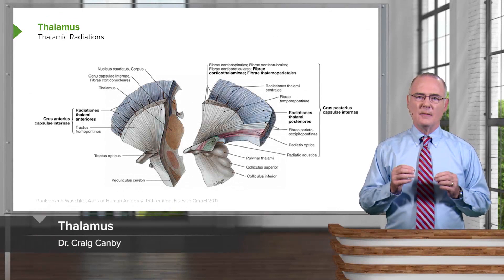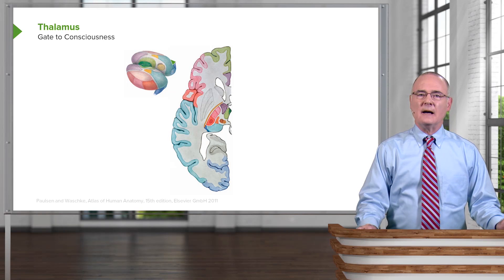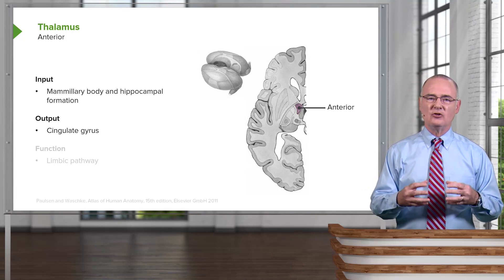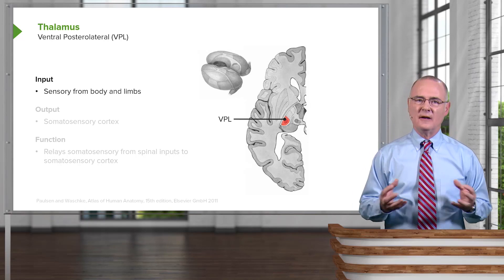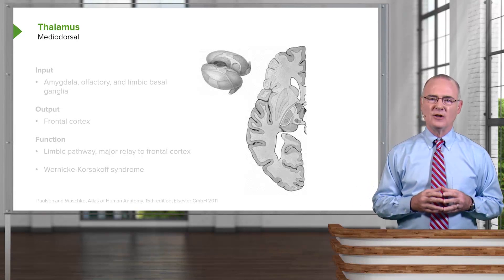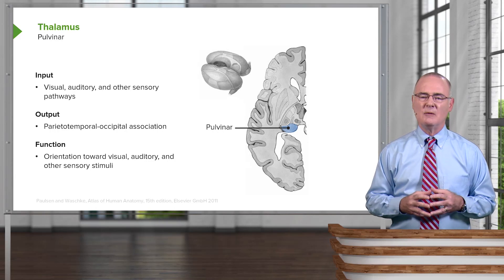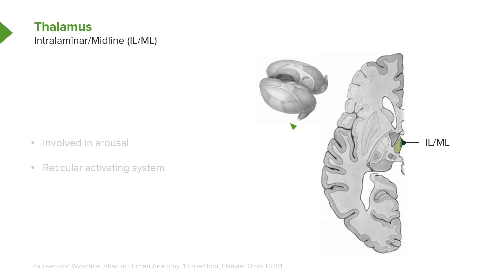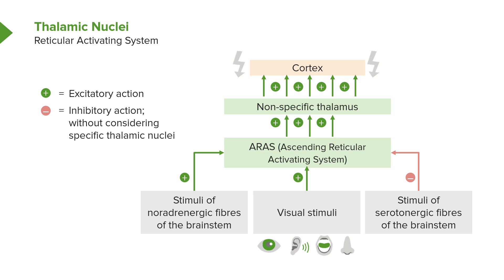Thalamus – Diencephalon | Lecturio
This video “Thalamus” is part of the Lecturio course “Diencephalon” ► WATCH the complete course

► LEARN ABOUT:
- Structure of the thalamus
- Topography of the thalamus
- Gate to Consciousness
- Nuclei
- Anterior
- Ventral Posteromedial (VPM)
- Ventral Aterial / Lateral
- Mediodorsal
- Pulvinar
- Medial Geniculate Body/ Lateral Geniculate Body
- Intralaminar Midline
- Thalamic Nuclei: Stimulus of Reticular Activating System

► THE PROF:
Dr. Craig Canby is Professor of Anatomy at Des Moines University in Iowa. He has received many awards and honors for his work including the DPT Class of 2008 Teaching Excellence Award and the Award Hancher Finkbine Medallion. His research is especially focused on anatomical variations and technology-enabled student learning.

► LECTURIO is your single-point resource for medical school:
Study for your classes, USMLE Step 1, USMLE Step 2, MCAT or MBBS with video lectures by world-class professors, recall & USMLE-style questions and textbook articles. Create your free account now

► READ TEXTBOOK ARTICLES related to this video:
Diencephalon – Anatomy and Function of the Interbrain